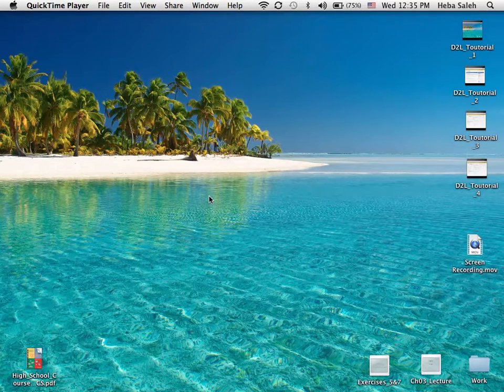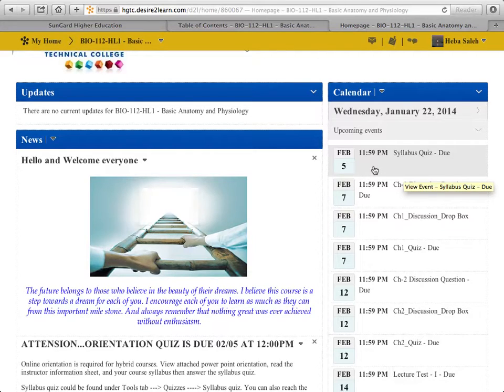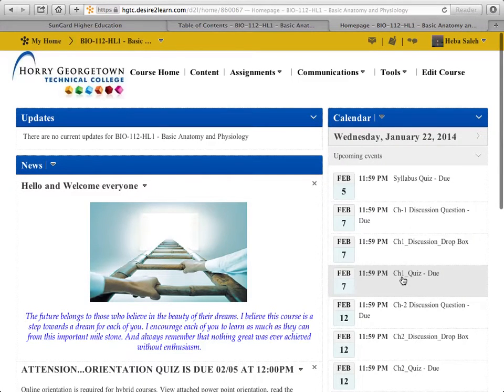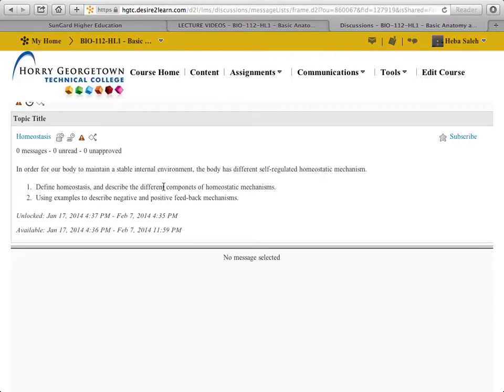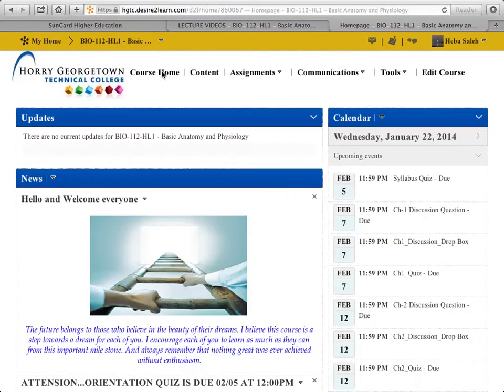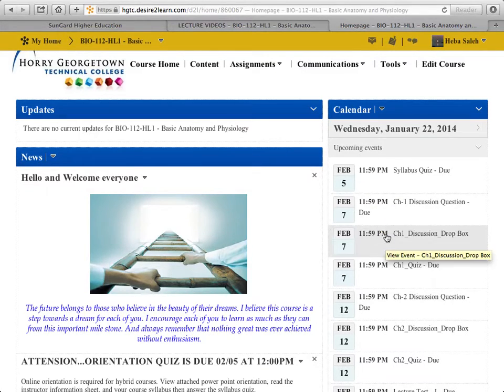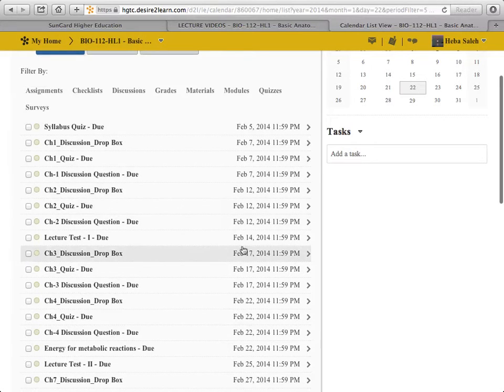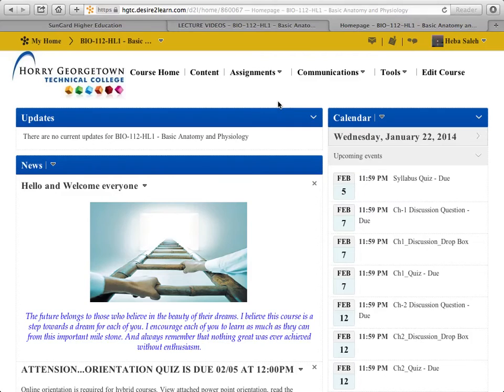D2L_Tutorial_5 By Dr. Heba Saleh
HGTC BIO112-HL1 Spring2014